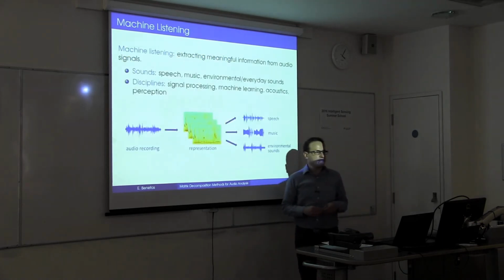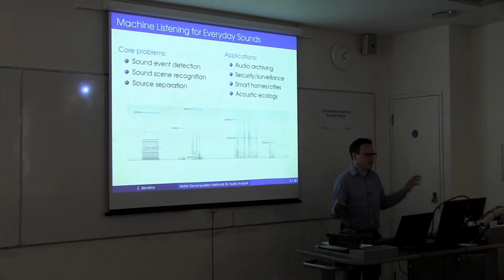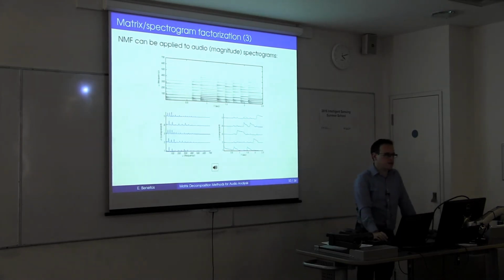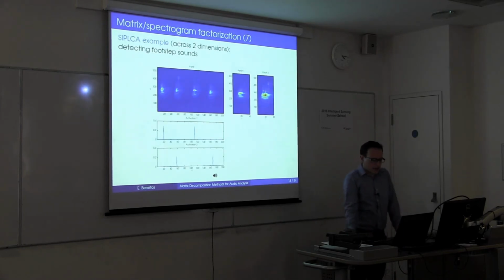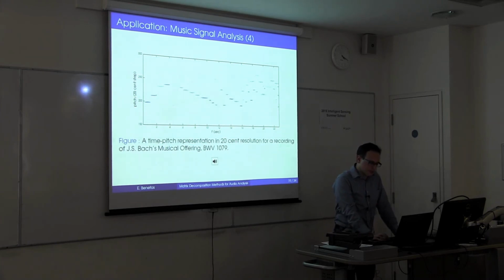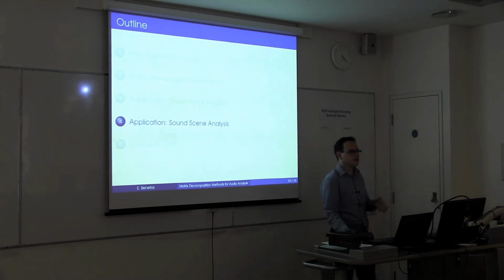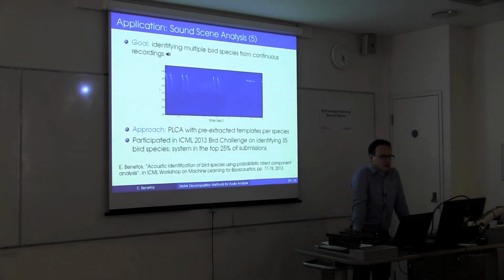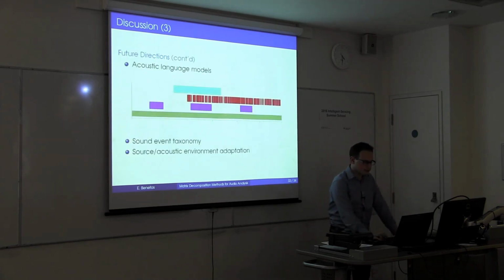Matrix decomposition methods for audio analysis - Emmanouil Benetos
2016 Intelligent Sensing Summer School

Matrix decomposition methods for audio analysis
Emmanouil Benetos, Centre for Intelligent Sensing, Queen Mary University of London

Audio analysis - also called machine listening - involves the development of algorithms capable of extracting meaningful information from audio. This talk will cover current research on matrix decomposition methods for audio analysis, with applications to sound event detection and automatic music transcription - both of which are considered fundamental and yet open problems.